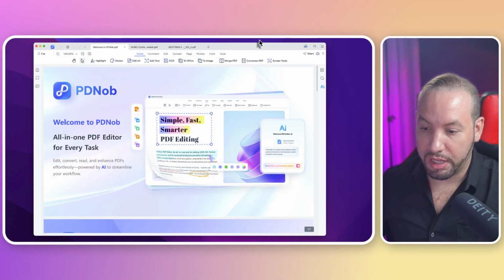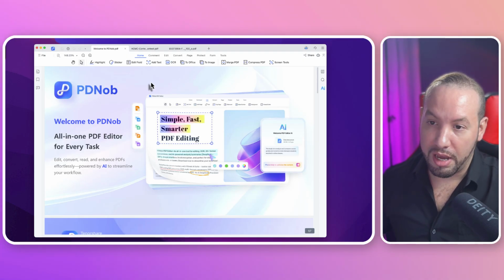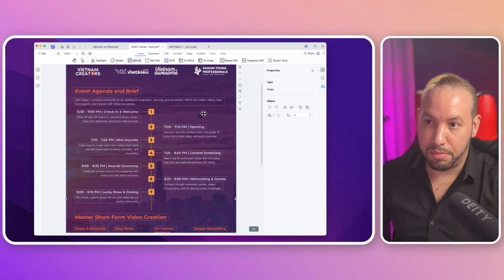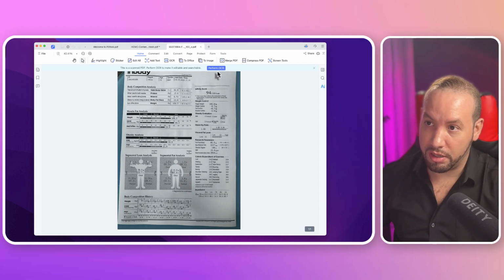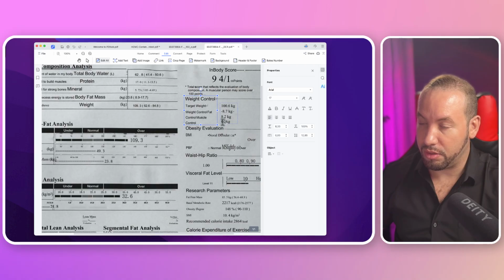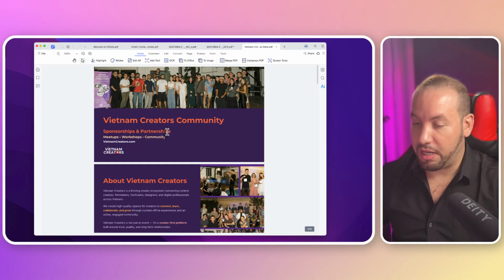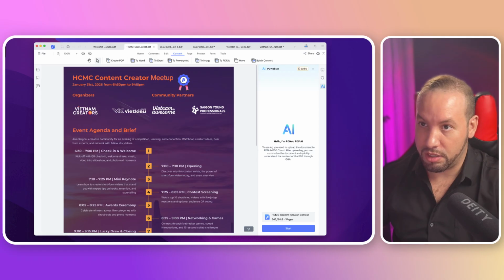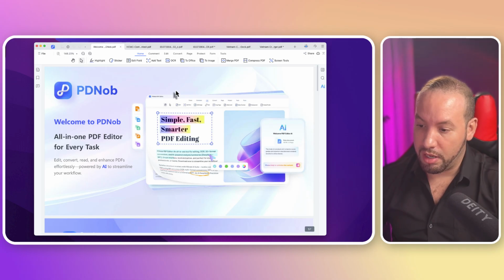PDF Editor for MacBook That Works Better Than Adobe Acrobat 2026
I tested multiple PDF editors on my MacBook, and many felt either too complicated or too heavy for daily use. That’s when I tried Tenorshare PDNob, a lightweight PDF editor that handles PDF tasks smoothly and efficiently.

PDNob makes it easy to edit PDFs, including text, images, and backgrounds, while also supporting scanned documents with its high-accuracy OCR. This means even scanned PDFs become searchable and editable, which is a huge time-saver for reports, notes, or any document that needs quick adjustments. For anyone looking for a Mac PDF editor alternative to Adobe Acrobat, PDNob provides a balance of performance and usability without overwhelming the system.

Key features I found useful:
- Smooth & Fast – Lightweight, stable, and beginner-friendly with low crash rate.
- Advanced OCR – Convert scanned PDFs into editable text accurately, works offline, supports 16 languages.
- Powerful Editing Tools – Edit text, images, watermarks, links, headers/footers; merge, split, and manage pages easily.
- PDF Conversion – Convert PDFs to Word, Excel, PowerPoint, images, and more with high accuracy.
- Annotation & Markup – Highlight, underline, add notes, stamps, shapes, and drawings with real-time preview.
- Secure & Protected – Password protection to restrict editing, copying, or printing.
- ross-Platform & Multi-Language – Works on Windows & Mac, consistent layout.
-  Affordable Lifetime License – One-time purchase, full access, no watermark, supports multiple device

For MacBook users in 2026 who need a reliable, fast, and practical PDF editor, PDNob proves to be a sensible alternative to Adobe Acrobat.

🔖 Chapters

Intro – 0:00
Overview – 0:18
Editing PDFs – 1:52
OCR – 3:11
Convert & Convert PDFs – 4:48
Organizing PDFs – 5:45
Smart AI Tools – 6:35
Security, No Watermarks – 7:18
Pricing & Who This Is For – 7:42
Call to Action  – 8:05